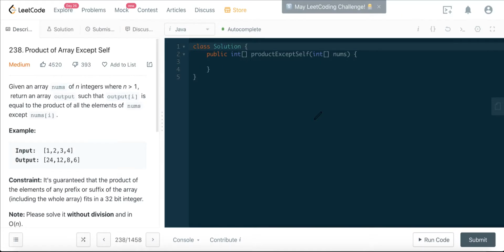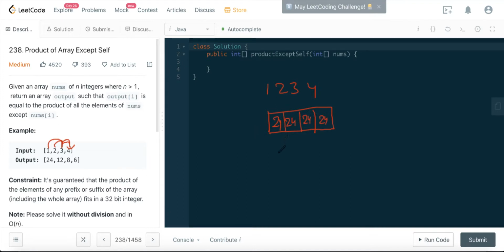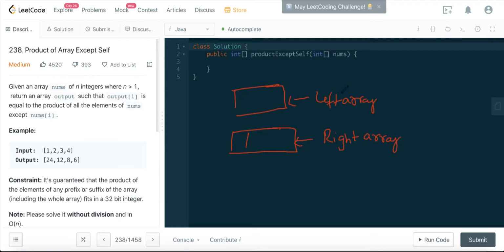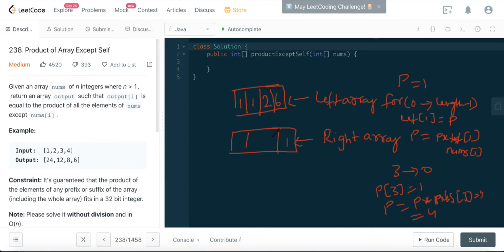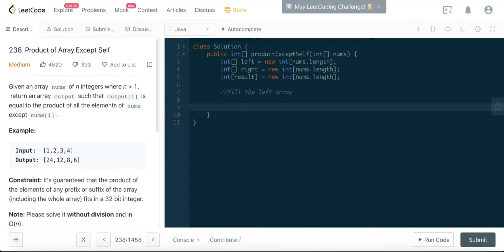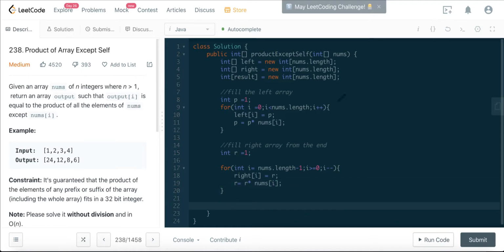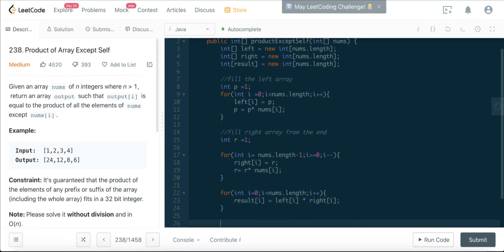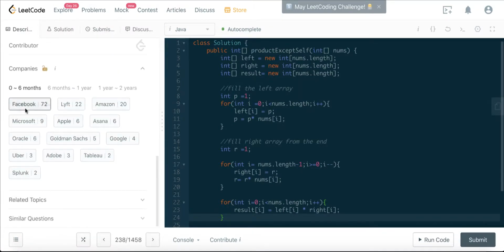Leetcode 238 Product of Array Except Self (Java)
In this video, we will look into how to solve Leetcode 238 Product of Array Except Self problem